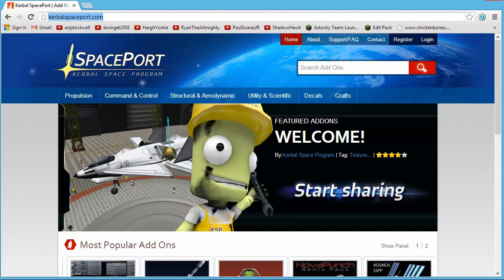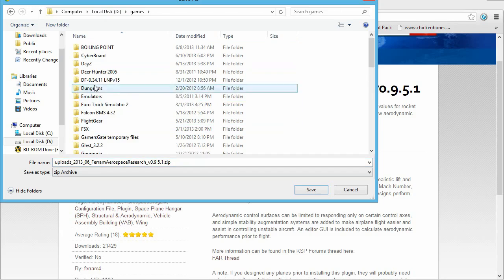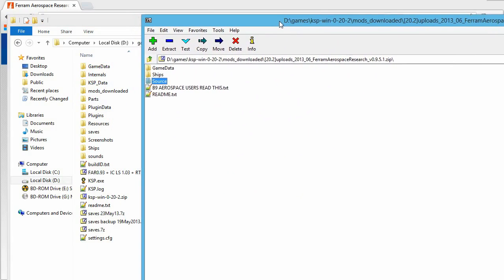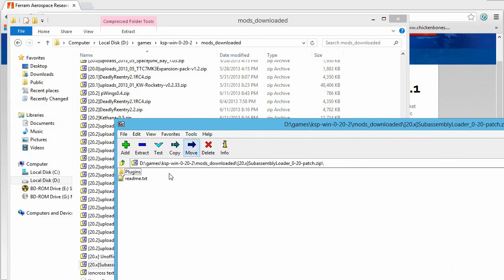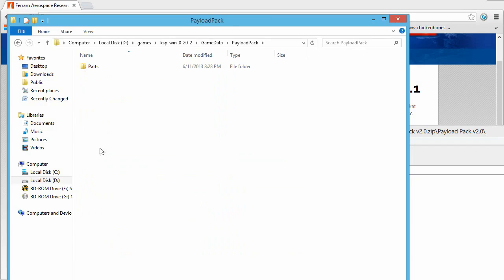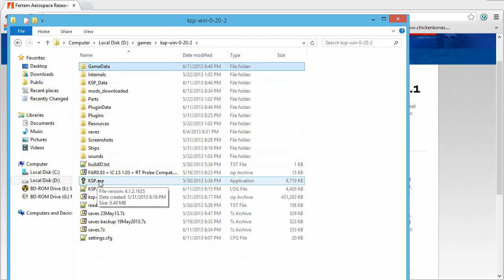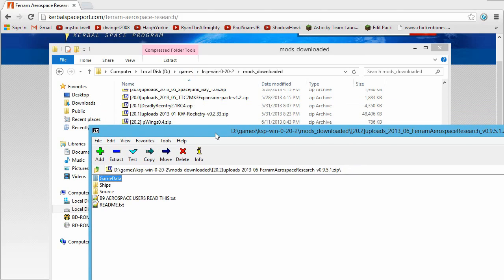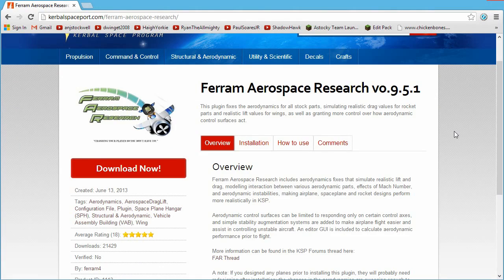How to Install Mods for Kerbal Space Program (KSP) 0.20.x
Everything is everything you need to know to install mods to Kerbal Space Program (KSP) version 0.20, 0.20.1 and 0.20.2. Should also work for newer versions.

Here is the link to my KSP forum thread:
(hopefully it works ok)
Mod List:
Payload Pack,
Payloader,
LSI Cargo Bay,
Lazors,
Subassy Loader,
Kethane Pack,
HOME,
Deadly Reentry,
Mech Jeb,
Procedural Wings,
Remote Tech and Probe Compatibility, and
Ioncross Crew Support.

Astocky out